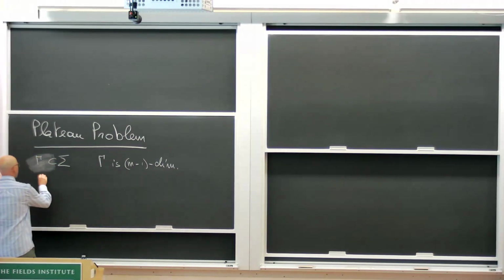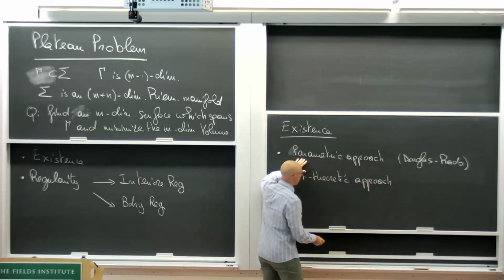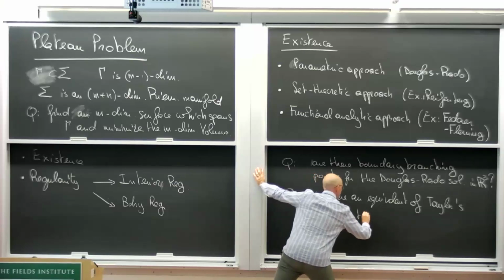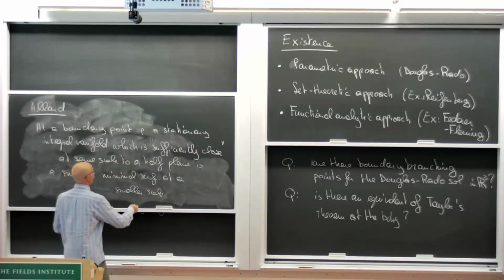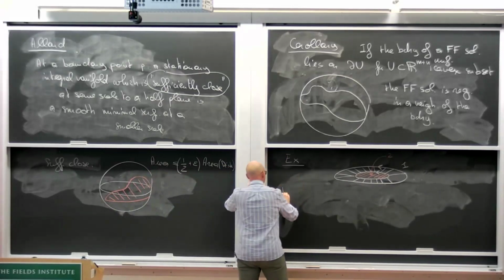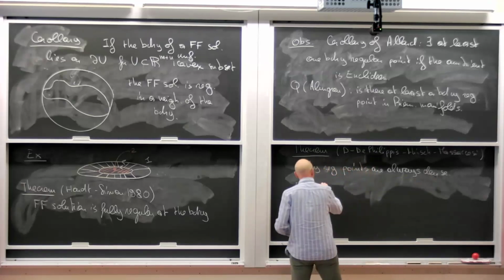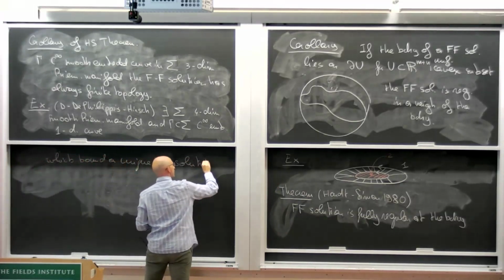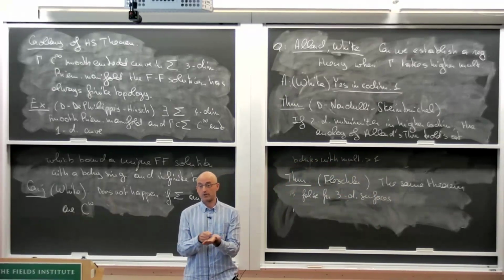Boundary regularity of minimal surfaces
Speaker: Camillo De Lellis, Institute of Advanced Study, Princeton